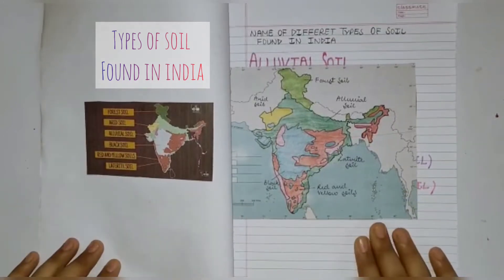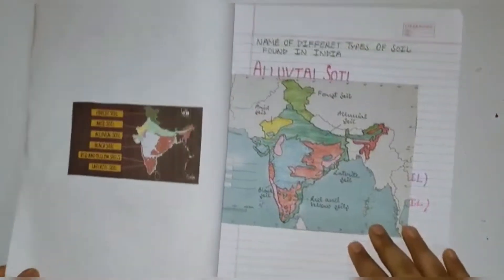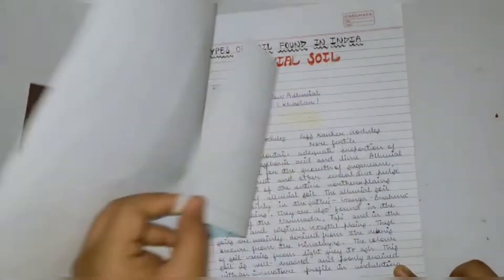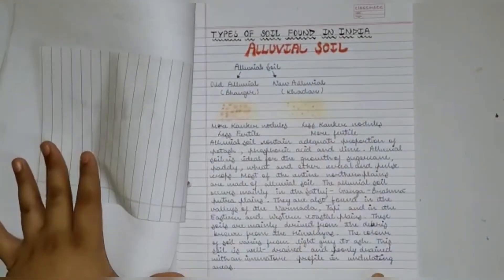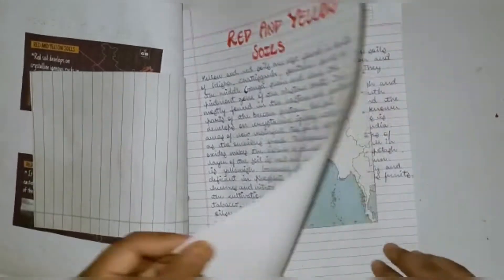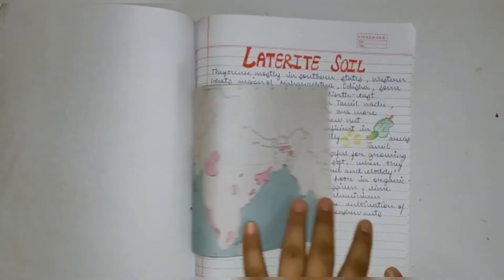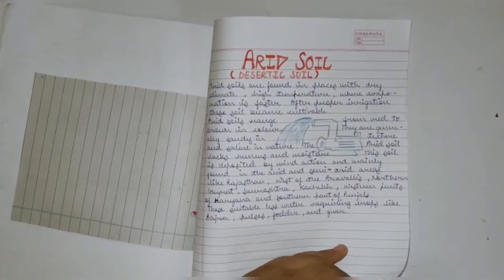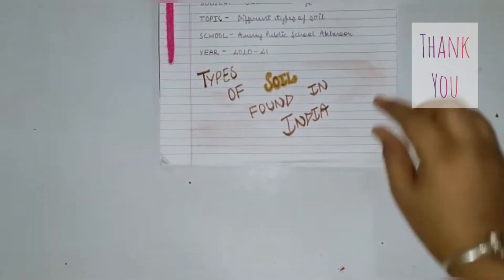Types of soil found in India | Project file | H.Hw. Hacks #2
Learn how to make a project file on types of soil found in India
Holidays Homework Hacks #2
MATERIAL REQUIRED:-
1) Project sheets
2) Physical map of India
3) Sketch pen
4) Pen
5) Pencil
6) Scissor
7) Glue
8) Printouts (optional)
LEARN FOLLOWING THINGS:-
1) About types of soil found in India
2) Their information
3) Places where they are found